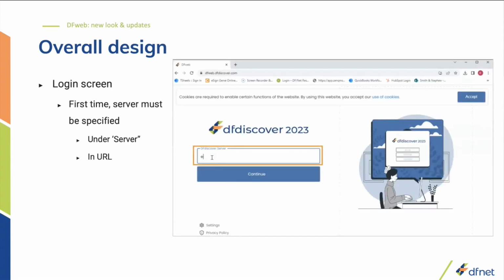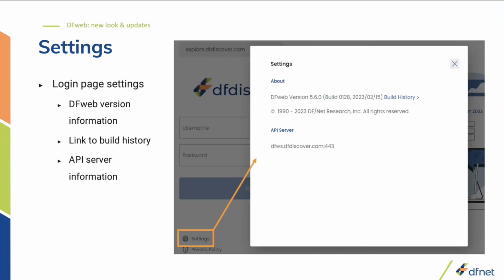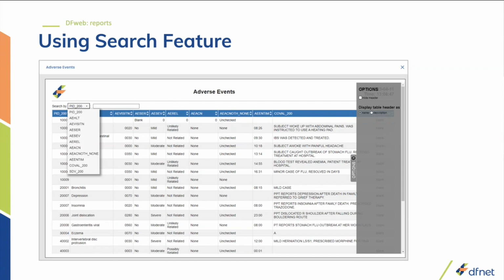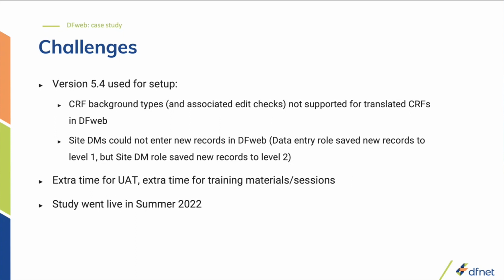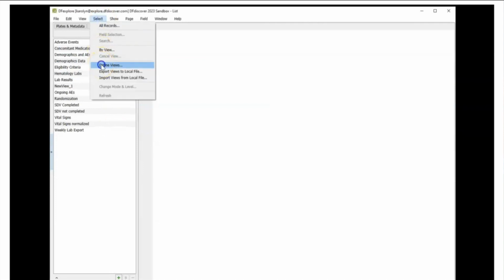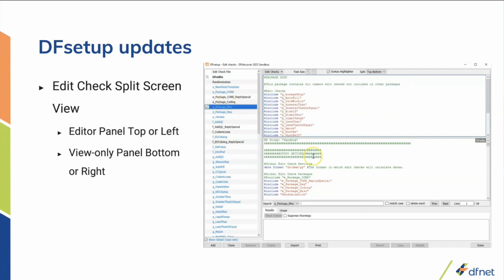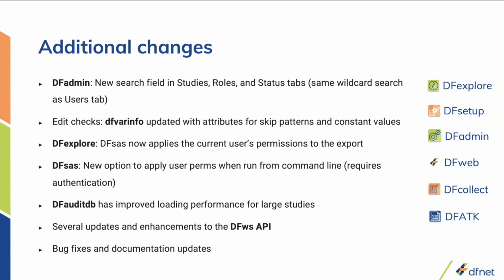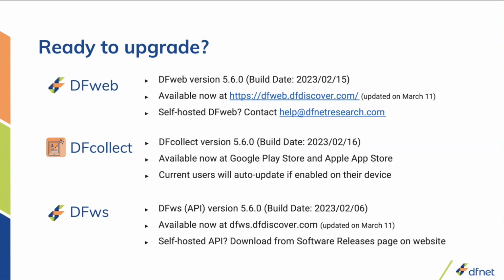Unlock The Full Potential Of DFdiscover 2023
Watch our Unlock The Full Potential Of DFdiscover 2023 webinar. DFnet experts showcase the latest features and enhancements in DFdiscover 2023 Version 5.6.0, including a revamped DFweb experience and significant improvements to DFcollect, DFexplore, and DFsetup.